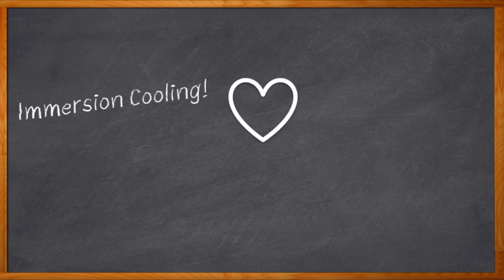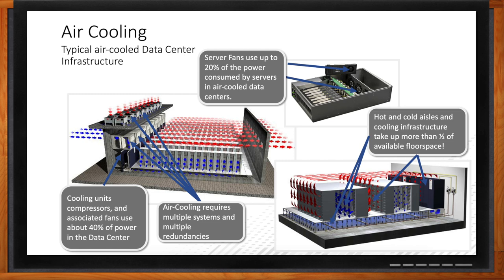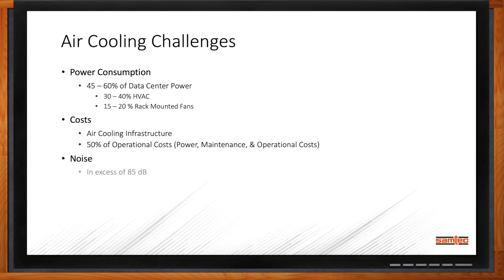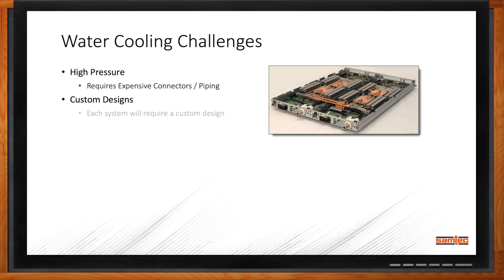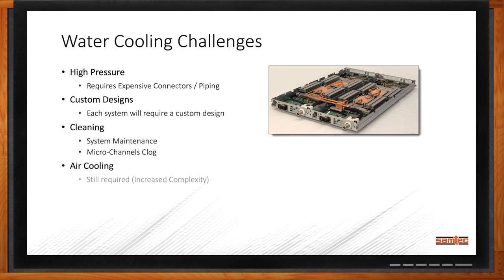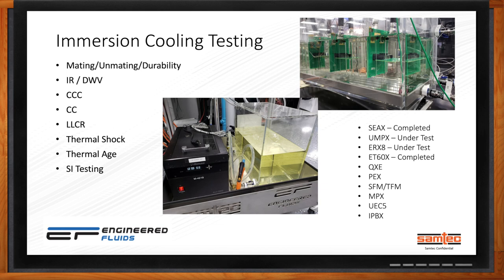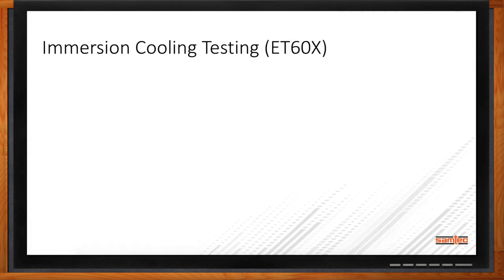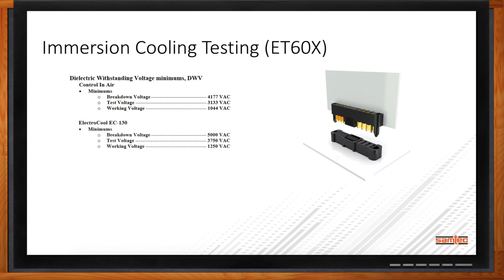Benefits and Applications of Immersion Cooling -- Samtec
February 1, 2021 -- For truly high-performance systems, liquid immersion cooling is often the best solution. But, jumping into immersion cooling requires careful consideration of elements such as connectors. In this episode of Chalk Talk, Amelia Dalton chats with Brian Niehoff of Samtec about connector solutions for immersion-cooled applications.